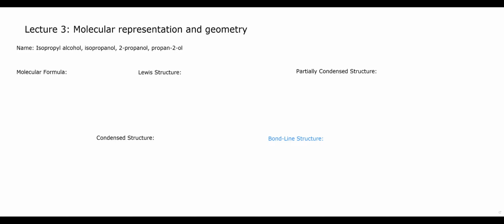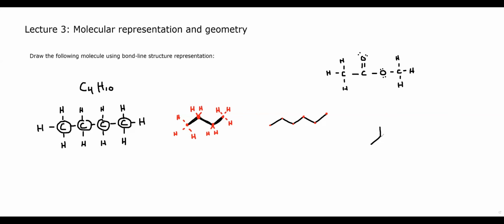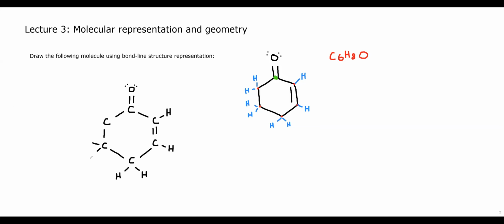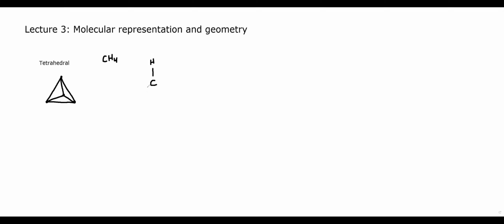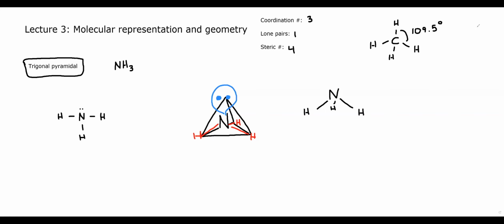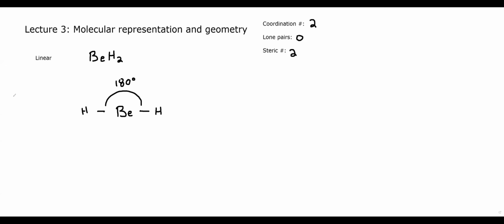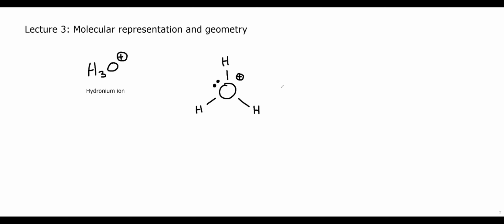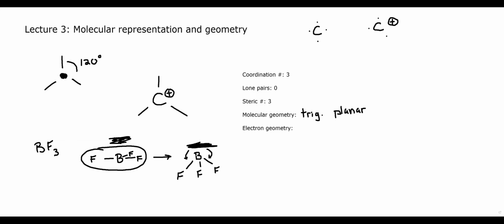Organic Chemistry Online :: Lecture 3 :: Molecular Representation and Geometry